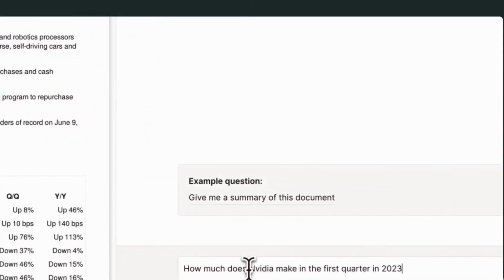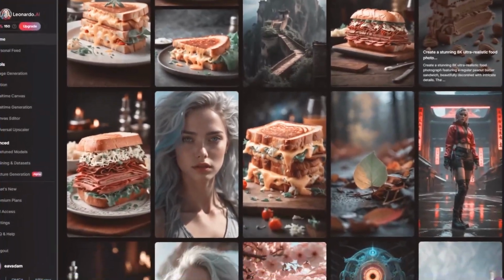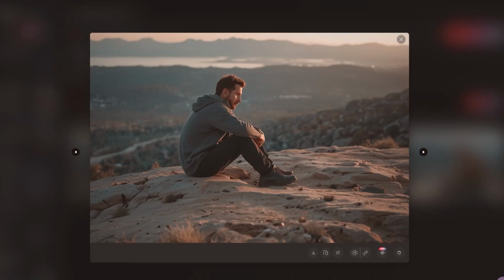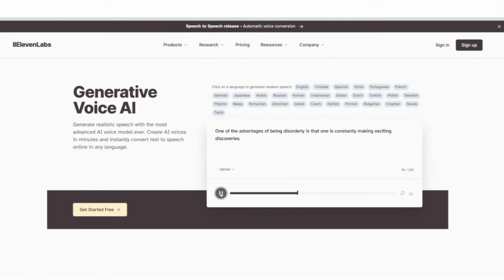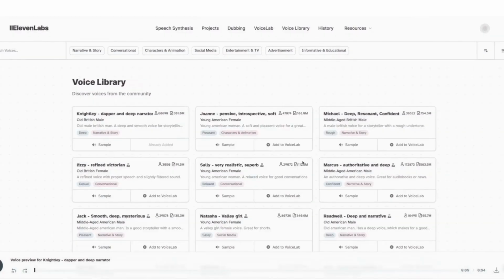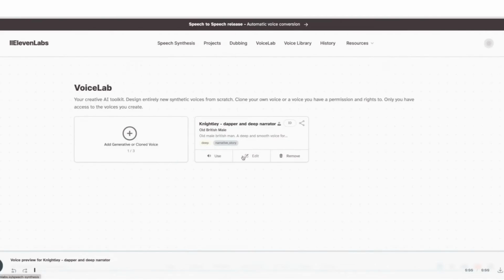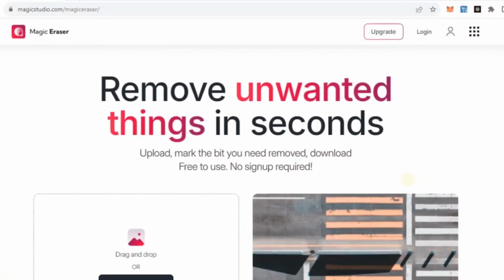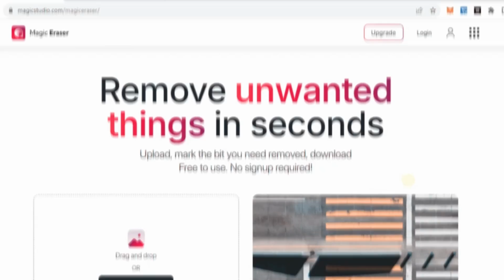10 MUST HAVE AI Tools You Can’t Live Without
Here are 10 free powerful AI tools you need to start using ASAP! If you're a student, creator, designer, developer, entrepreneur, or coder, you're going to love these websites and tools – they'll change the way you work!

 🤝 LET’S CONNECT